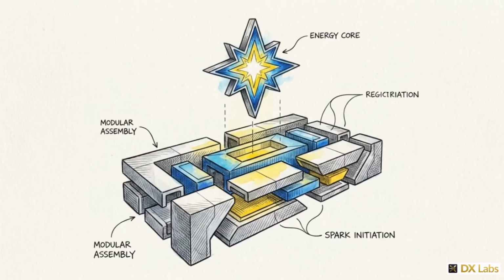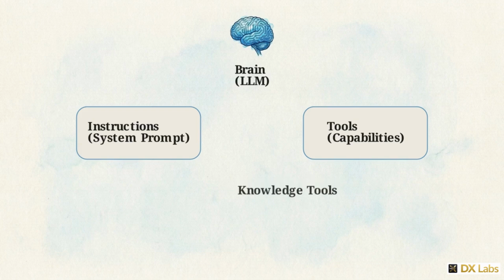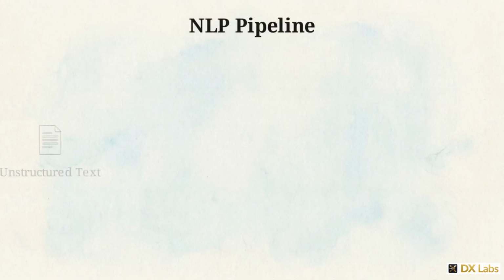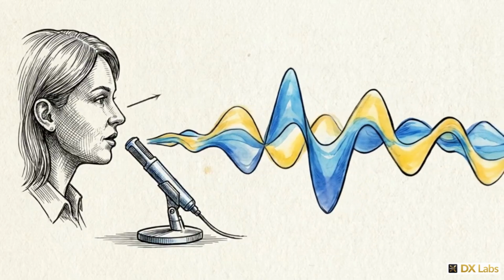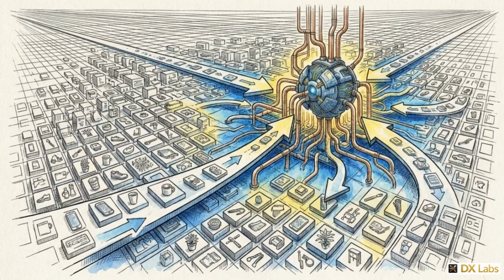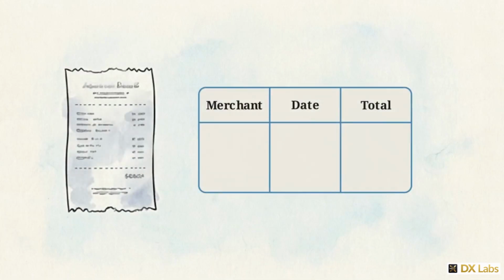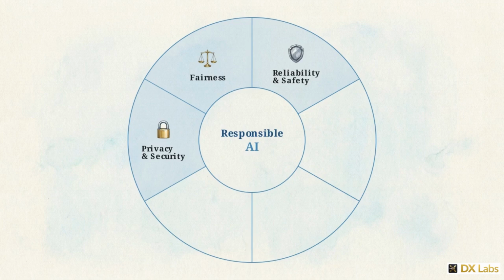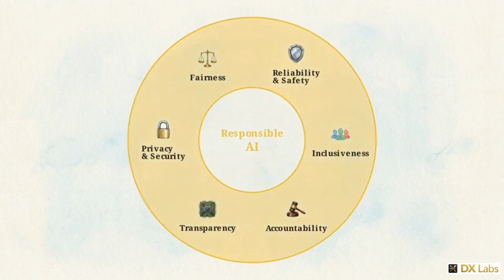Artificial Intelligence Foundations - The Modular Assembly Line | AI-901 | Module 1.0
Accelerate your technical foundation with the AI-901 Microsoft Azure AI Fundamentals Masterclass. 🚀

This course is part of our foundational learning series designed for IT professionals, developers, and technical strategists who want to master the core concepts of artificial intelligence, cloud-based AI services, and the building blocks of modern AI solutions on the Azure platform. We explore machine learning principles, computer vision, natural language processing, and generative AI foundations to help you drive technical innovation and organizational readiness.

Learners will gain a clear understanding of Azure AI capabilities, cognitive services, and the fundamentals of deploying AI responsibly—all explained in clear, technical language. Whether you are building your first AI solution or preparing for professional certification, this masterclass builds the confidence and technical competence needed to leverage Microsoft Azure AI effectively.

📖 *Course Information*
Exam Path: AI-901 - Microsoft Azure AI Fundamentals (Beta)
Language: English
Format: Deep Dive Masterclass